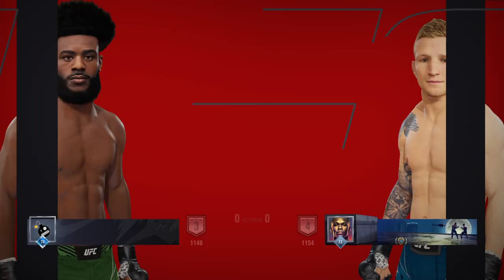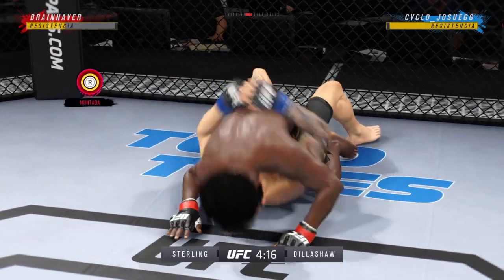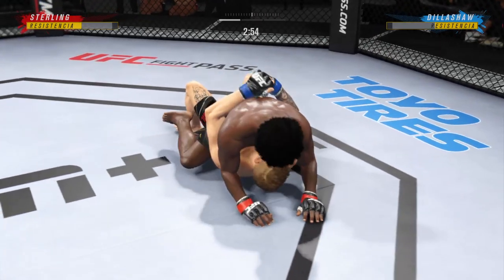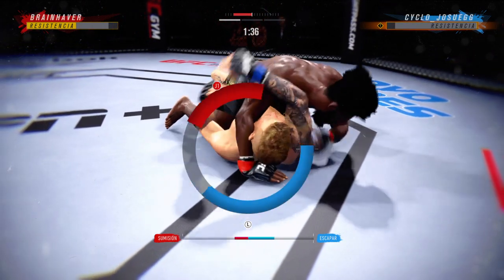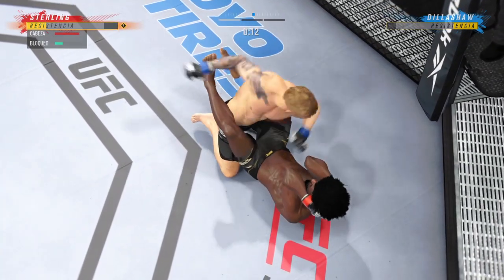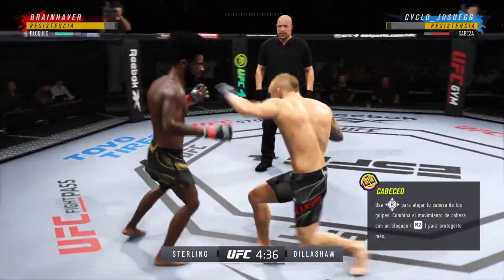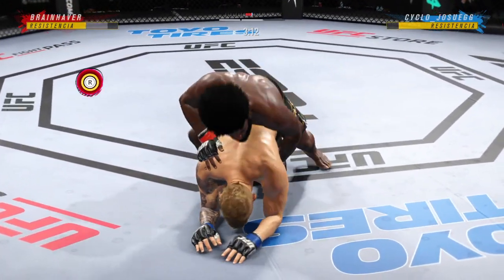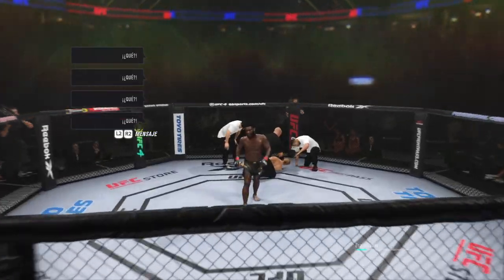Aljamain Sterling UFC Champion